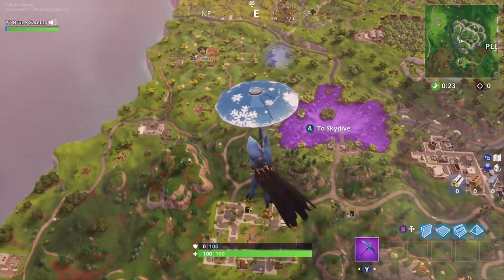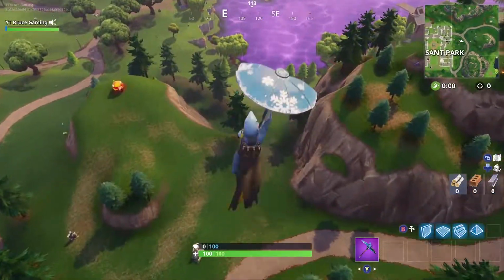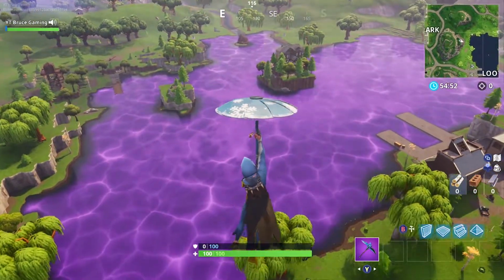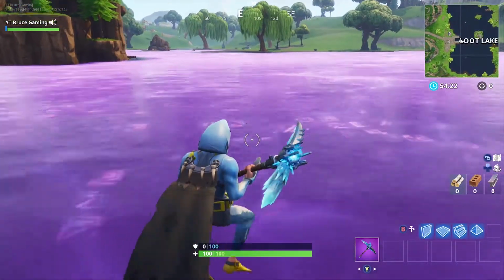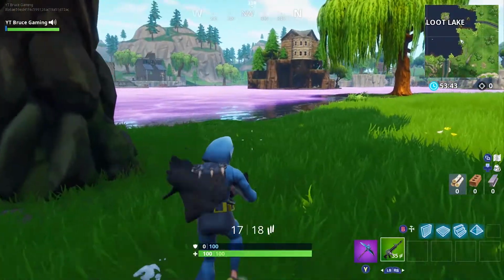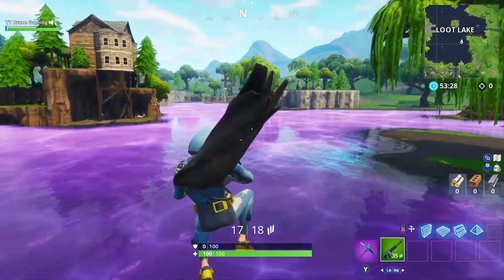Fortnite- What Happened too Loot Lake (CUBE EVENT)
So today we taking a look at Loot Lake and what the cube did to it. Hope you enjoy the video!